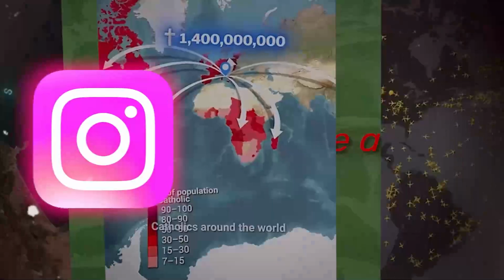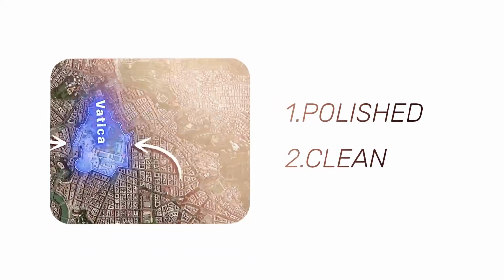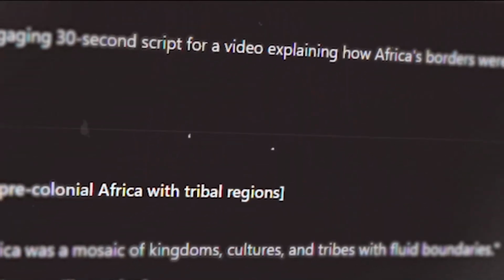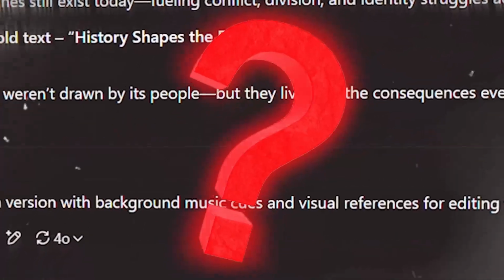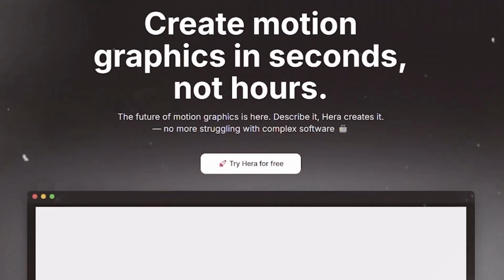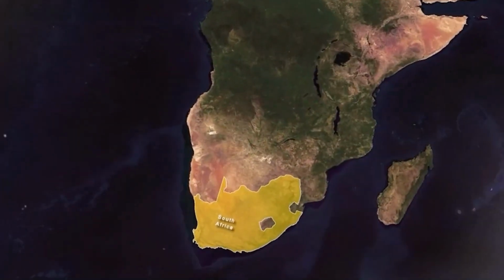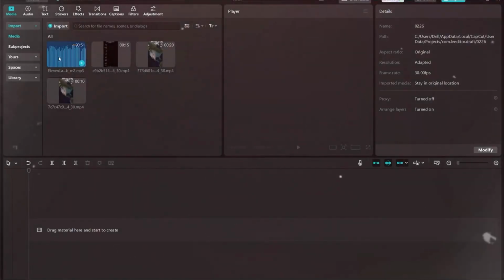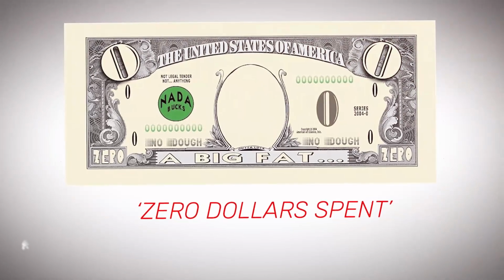Create AMAZING Geography Videos with FREE AI Tools ONLY!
Want to make stunning geography videos without spending a dime? 🌍 In this video, I’ll show you how to create high-quality geography content using only free AI tools — no camera, no editing experience, and no budget needed.

You’ll learn how to generate scripts, visuals, voiceovers, and even subtitles automatically, all while keeping your videos engaging and algorithm-friendly. This method is perfect for faceless YouTube channels or TikTok creators looking to go viral in the education niche.

Watch until the end to see how you can build a full geography channel with AI — completely free. ⚡